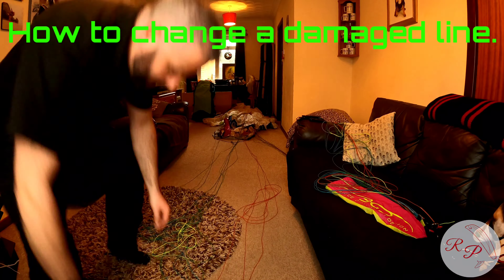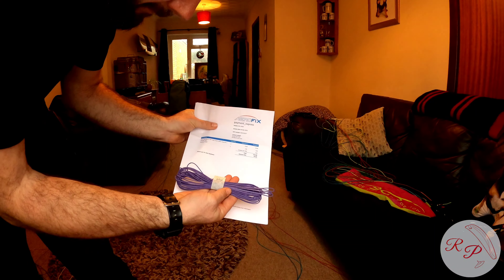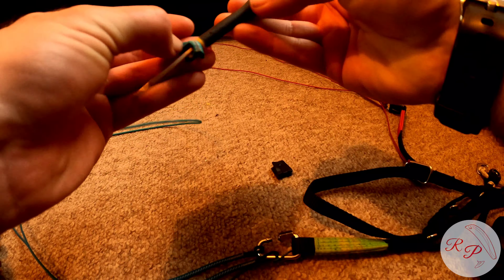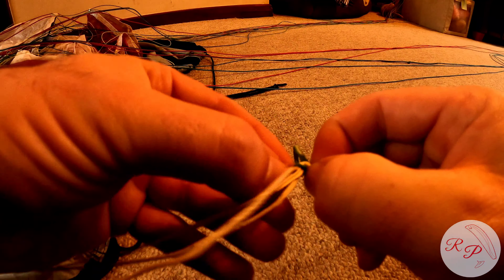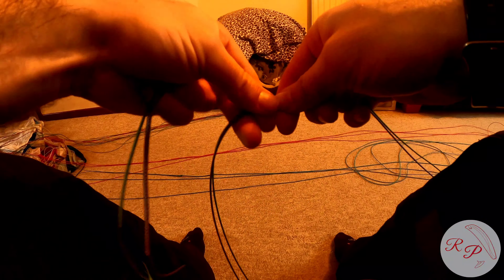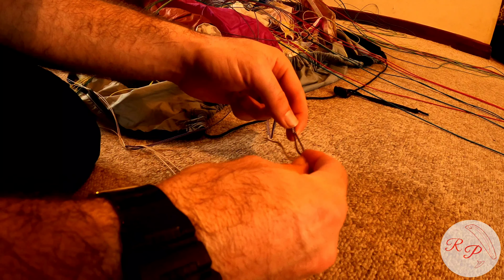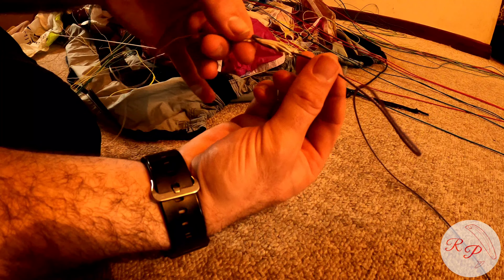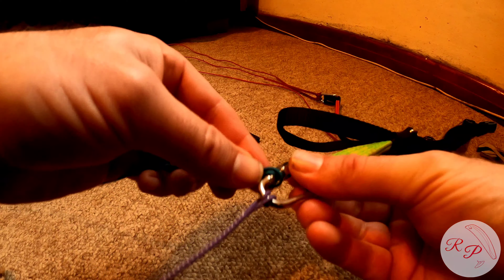Paragliding. How to replace a broken line!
New season, new safety checks, new problems. let's sort it so we can fly.
found a damaged stabilo line on my bgd base. Nice and easy replacement gets me airworthy quickly.